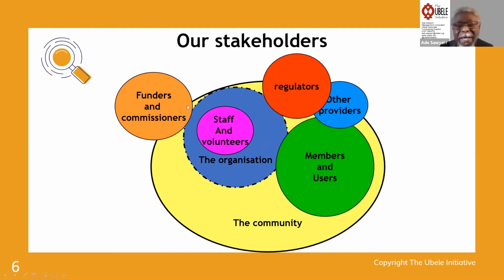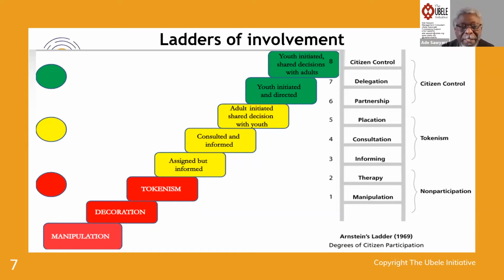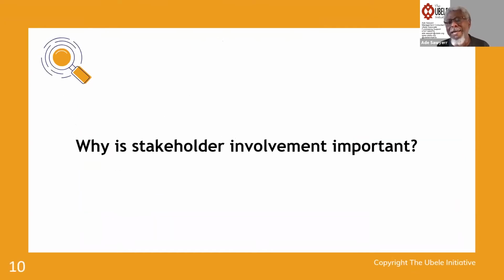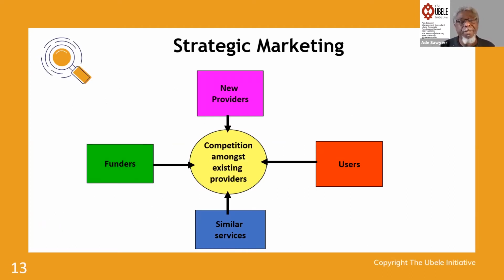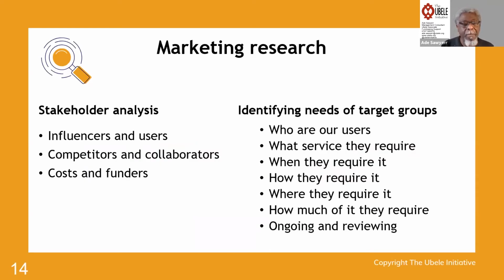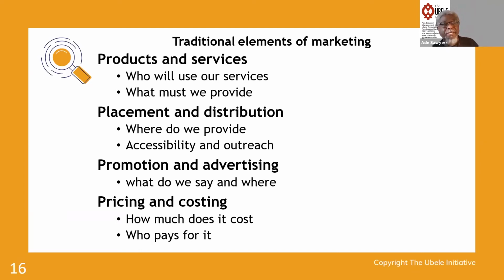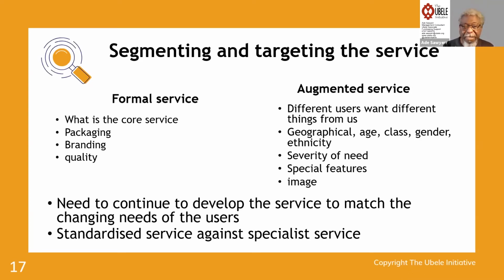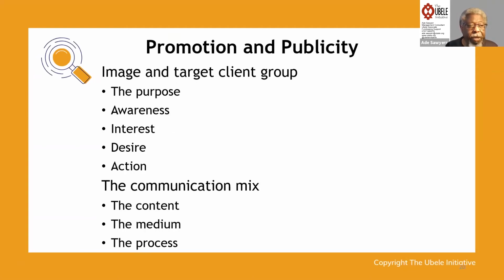MEL England: Achieving Stakeholder Investment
This session is a recording of our webinar on how to identify the stakeholders of your organisation and how to involve them so they can make a resounding impact to your community at large with Ade Sawyerr.

Questions to think about when watching this recording:

1. Do you know why stakeholders should be involved?
2. Do you know the importance of advisors and trustees?
3. Can you name the mechanisms of involvement?

The Ubele Initiative, through its Mali Enterprising Leaders (MEL England) Programme, is hosting this Capacity Support Webinar to ensure micro and small BAME led community and voluntary organisations understand the importance of strategic planning to the activities of their organisations.